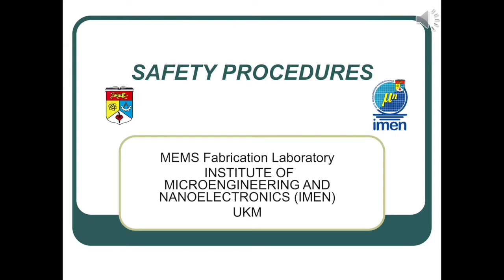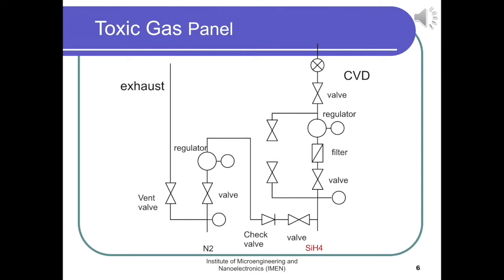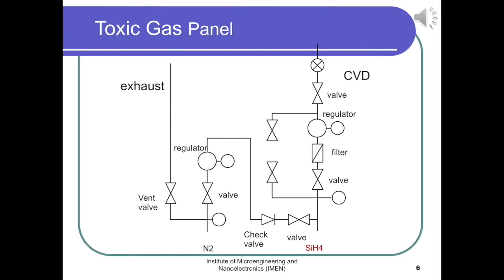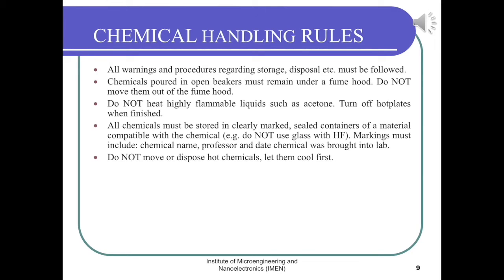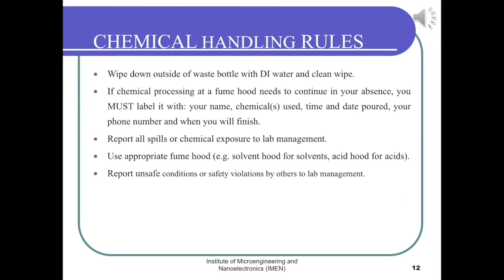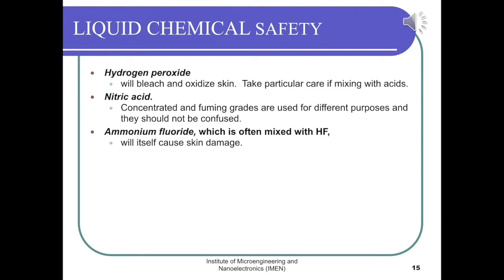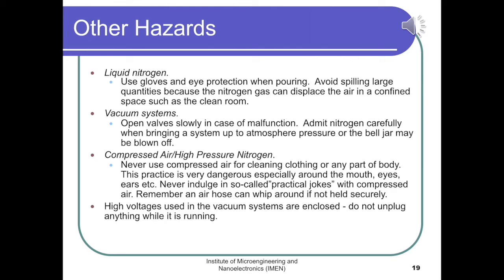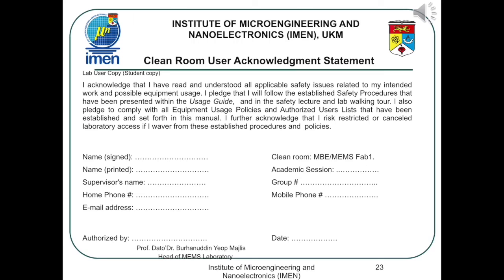Cleanroom Safety Procedures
Safety Procedures
Prof. Dato' Dr. Burhanuddin Yeop Majlis